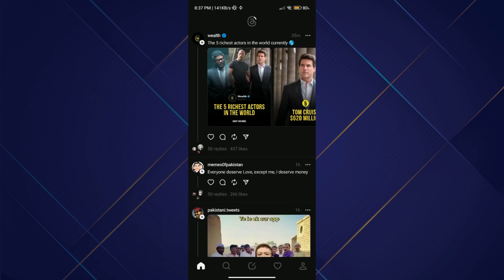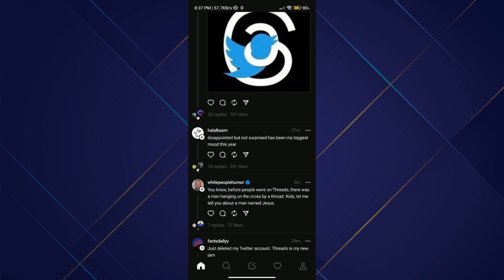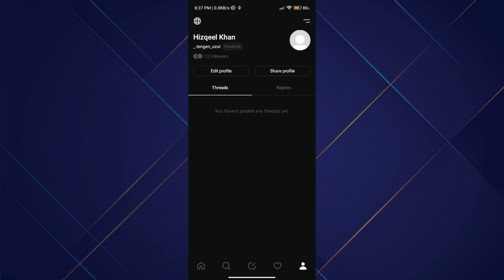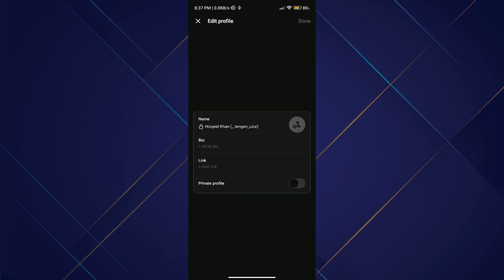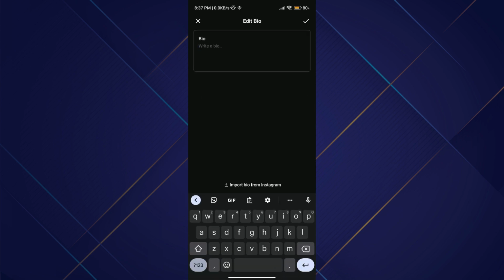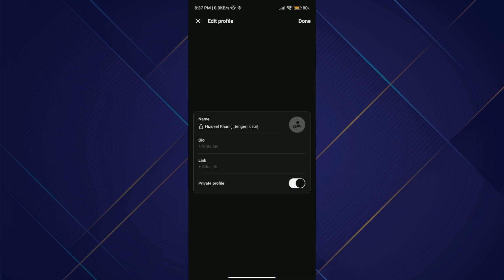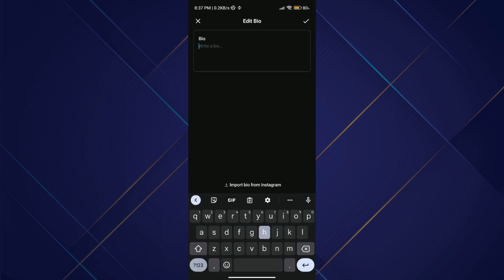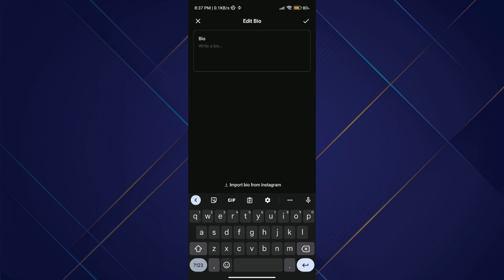How To Change Bio On Threads - Full Guide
In this video I'll show you How To Change Bio On Threads . The method is very simple and clearly described in the video.